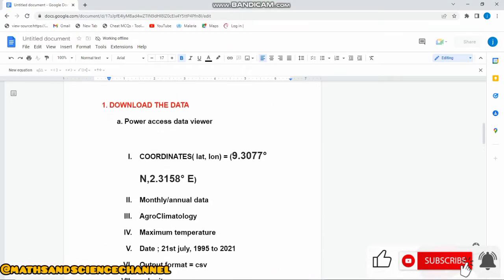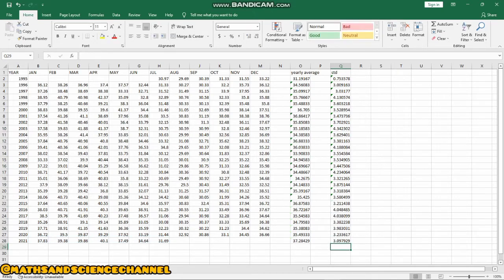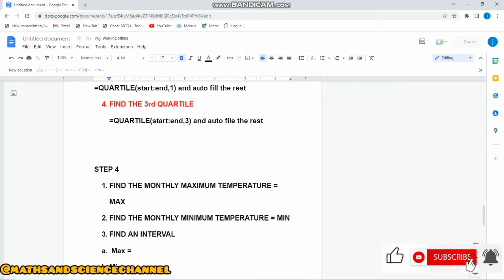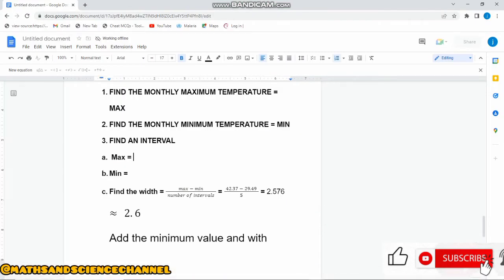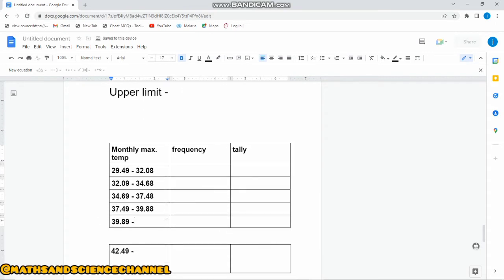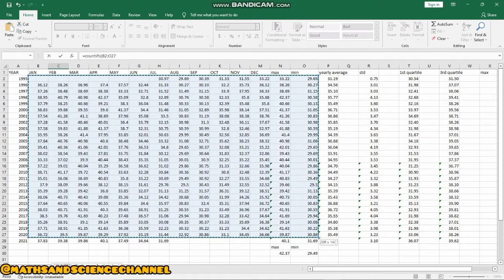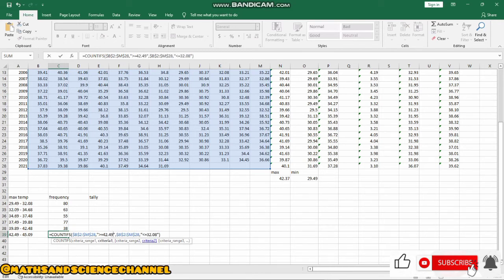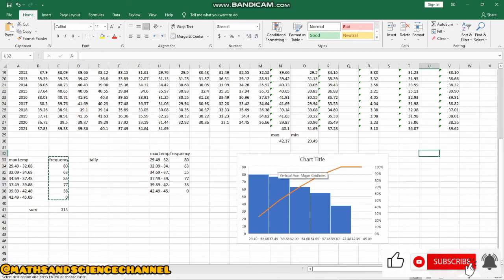Yearly average, standard deviation, 1st and 3rd quartile,Frequency distribution table and histogram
Statistical climatology - how to How to download maximum temperature data, find yearly average, Standard deviation, 1st and 3rd quartile and histogram using excel.

1.  A tricky problem with a "divine" answer! Can you find the value of x? find x;

3. How to find the limit of a trigonometric function. Finding the limit of a trigonometry function. TRY;

7. 3 Easy Steps To Solve Representation Of Functions As Power Series. How to represent Power series.;